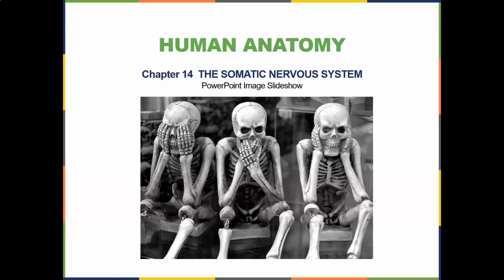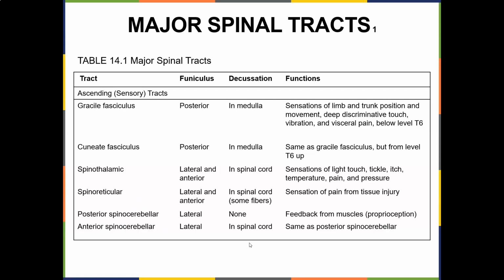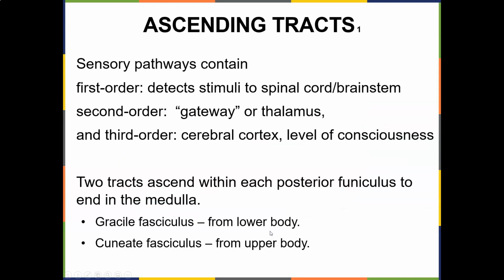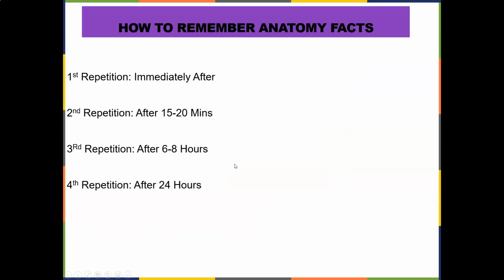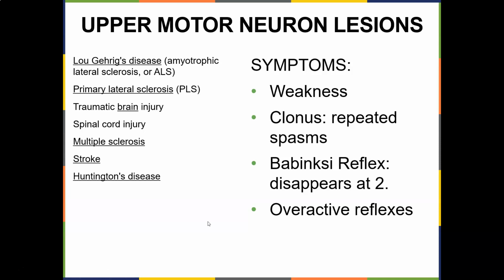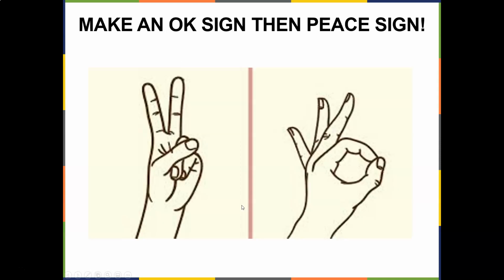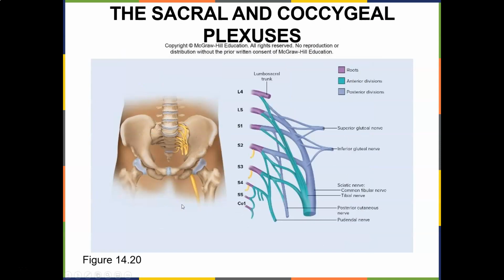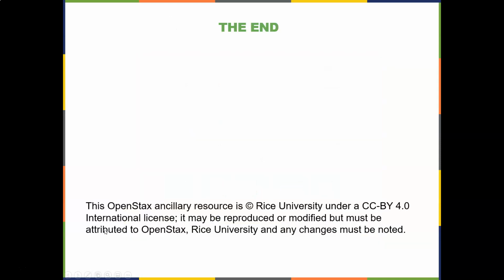Human Anatomy Ch14 Spinal Tracts and Lesions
This lecture will focus on spinal tracts and the acronym SAME (Sensory Afferent and Motor Efferent).  The lecture will also focus on the Brachial plexus and spinal cord injuries.